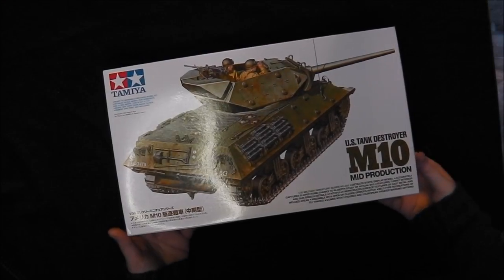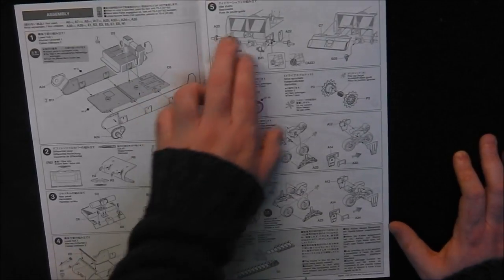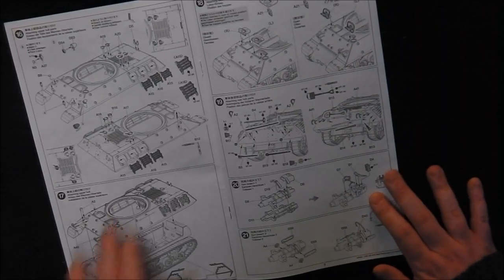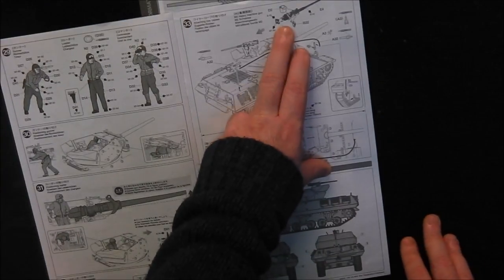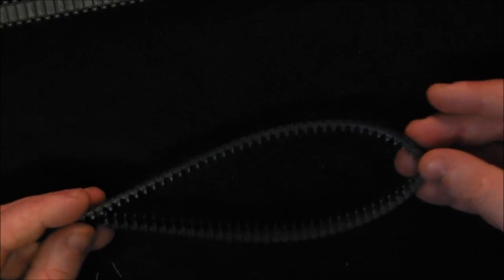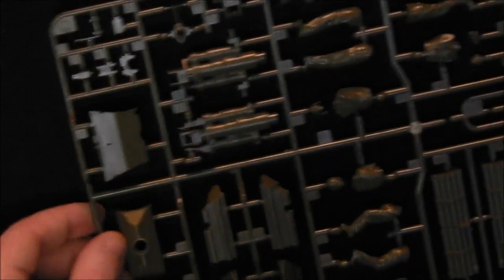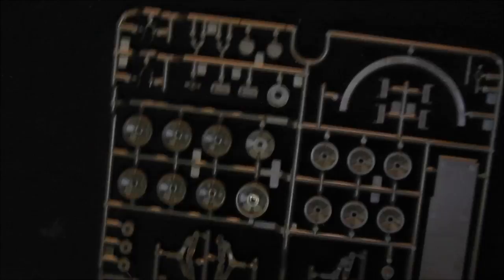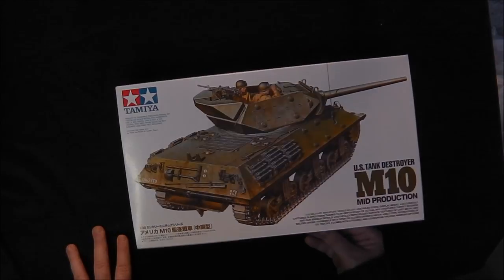Tamiya 1/35 M10 Tank Destroyer Mid Production Kit Review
We take a look at Tamiya models 1/35 M10 in preparation for a collaboration between my Channel and Scale Modelling Now online Magazine